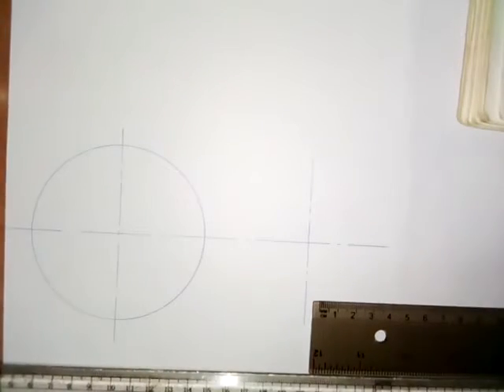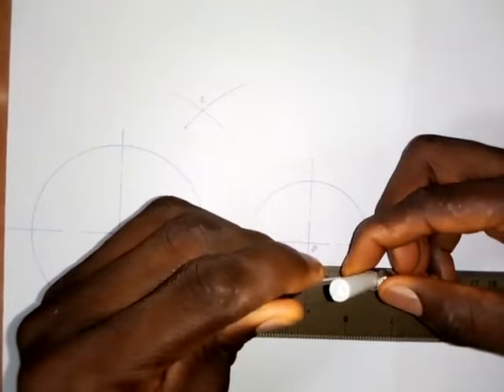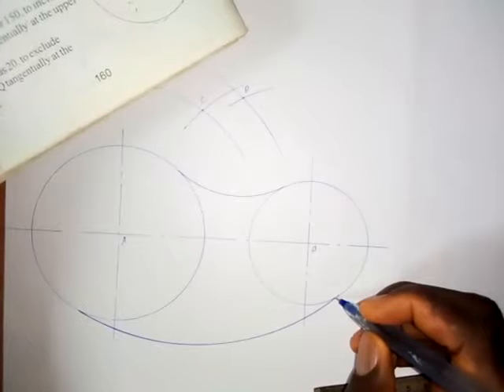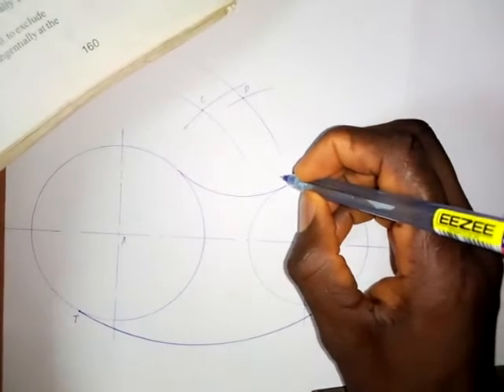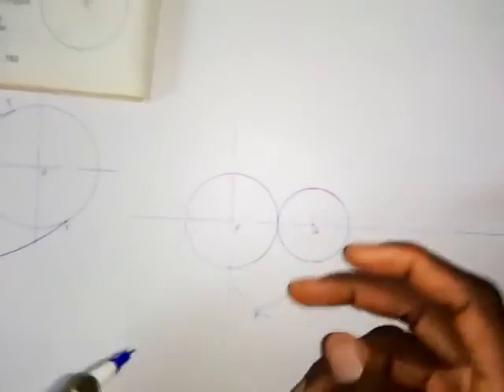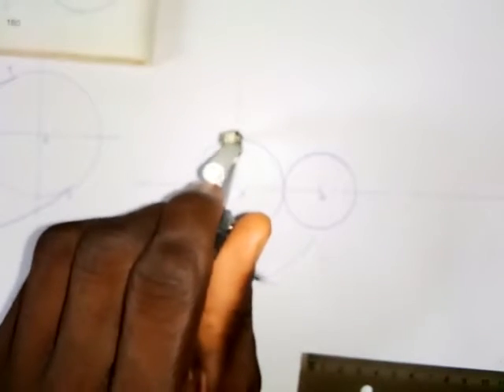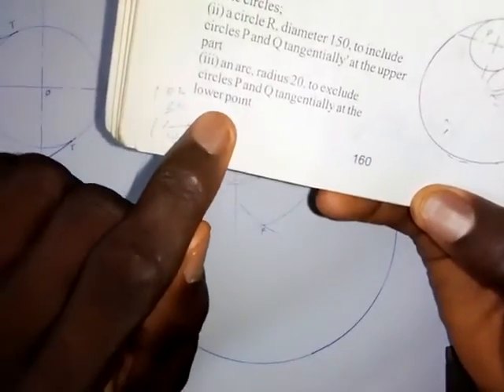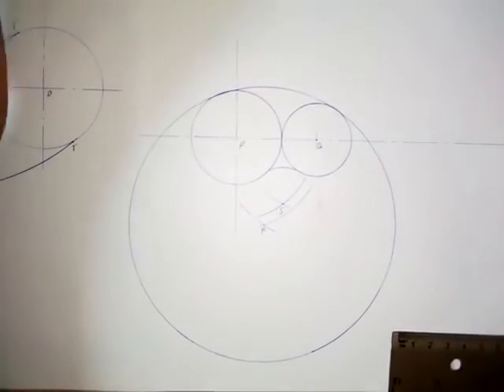Solution to WAEC Questions on the Principles of Tangency